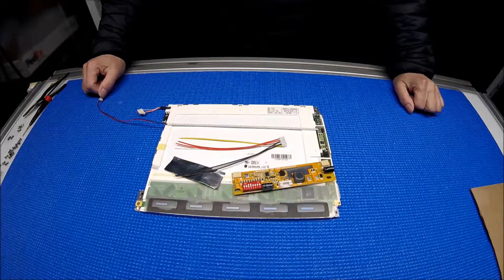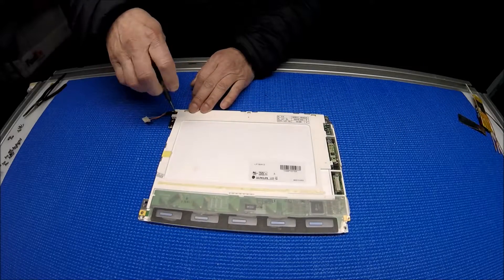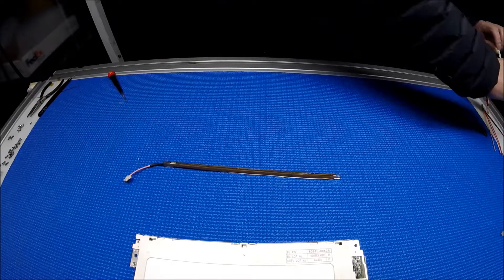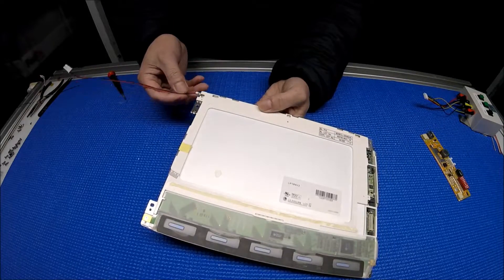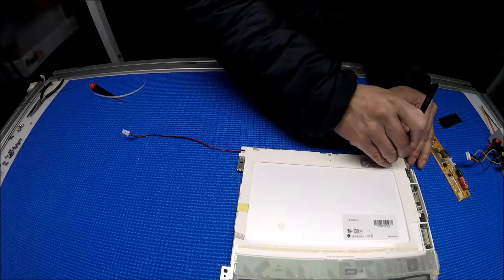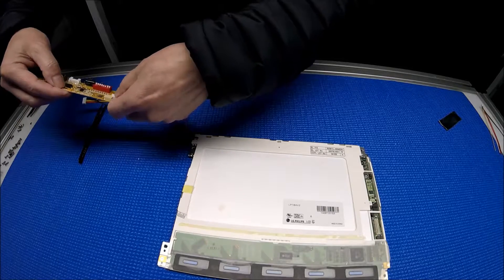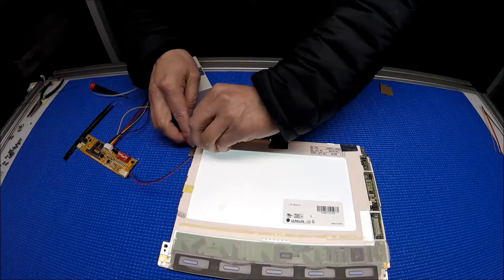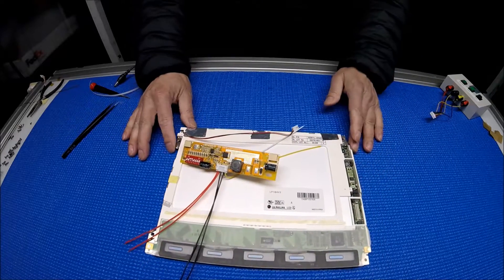LP104V2, How to Install LED Backlight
Instruction for installing Sunlight Readable UB35 Series LED backlight kit (P/N: UB35220LED4215X1+MS456UB) in LG Philips LP104V2 10.4 inch ATM LCD screen.